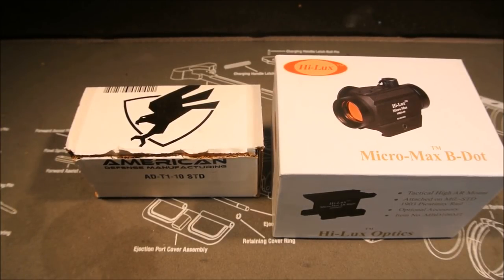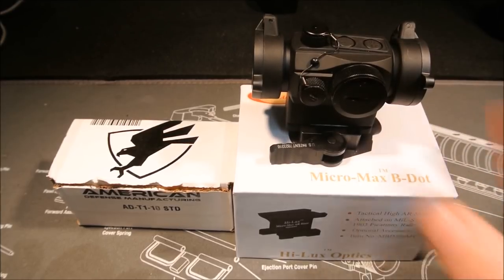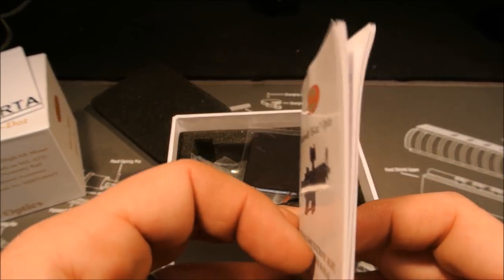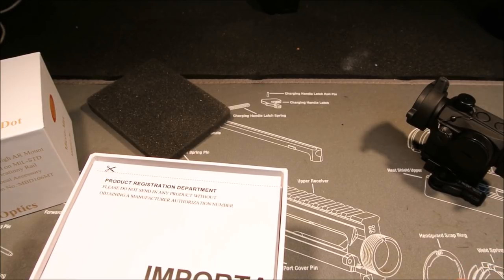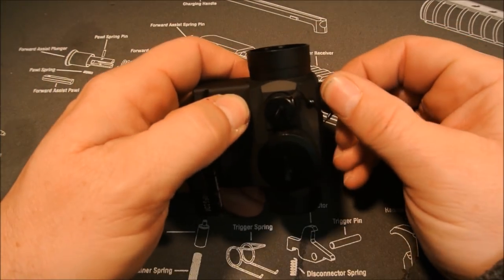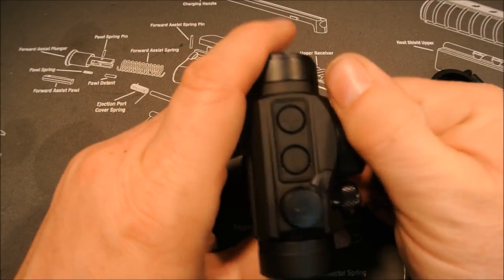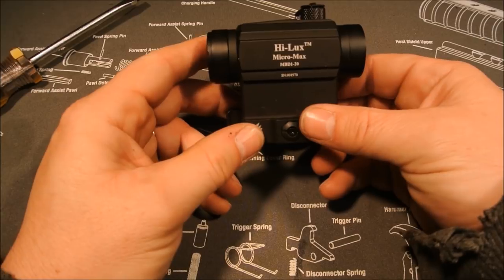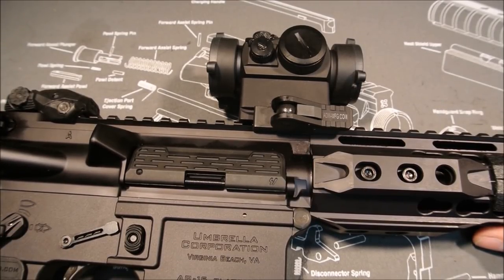Leatherwood Hi-Lux Micro B Dot overview.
In this vid I go over the new Leatherwood Hi-Lux Micro B Dot 2moa optic. I've heard good thing's about it so thought I would give it a try. Can't beat it if it holds up to the claims and with a 55000 hr battery life you cant go wrong.

Thanks!

Callsign